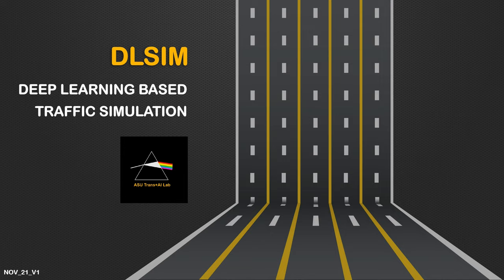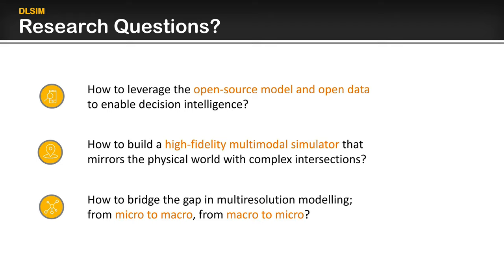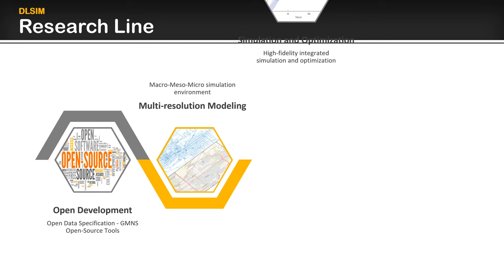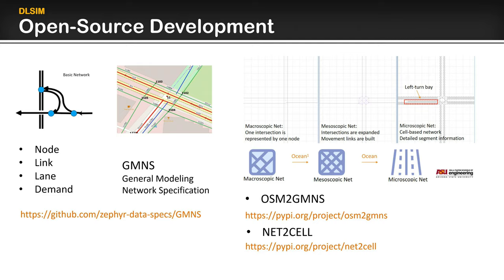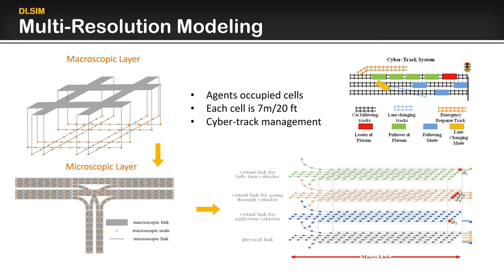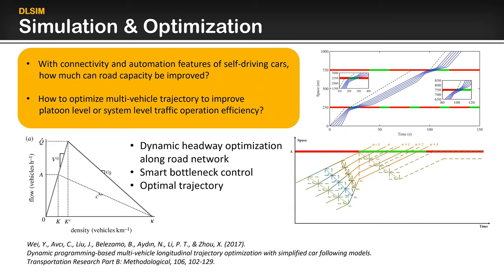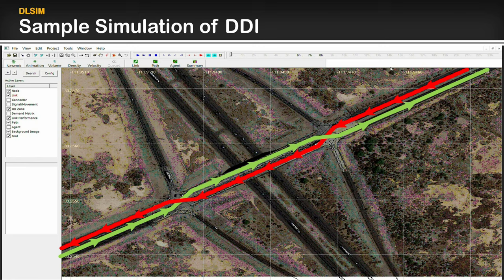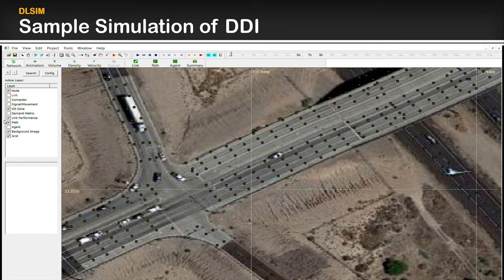Dynamic Traffic Simulation Framework with Multi-resolution Modeling(DLSIM-MRM)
Authours:
-Dr. Cafer Avci
-Jiawei (Jay) Lu
-Dr. Peiheng Li
-Dr. Xuesong (Simon) Zhou